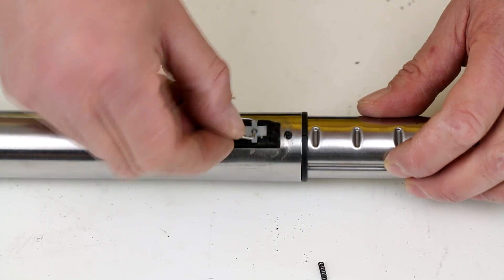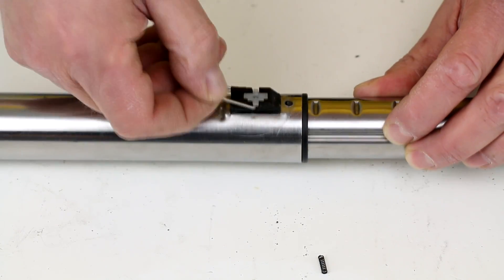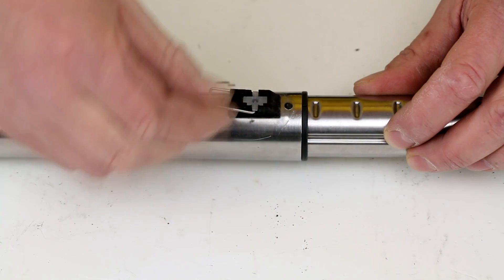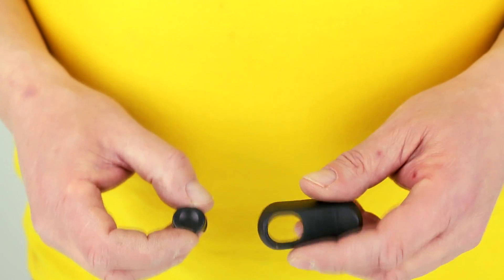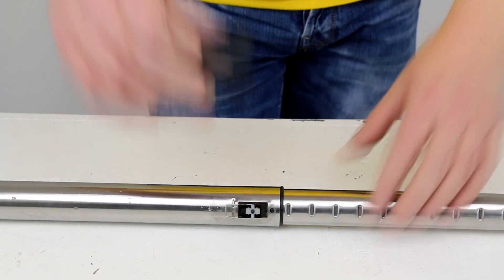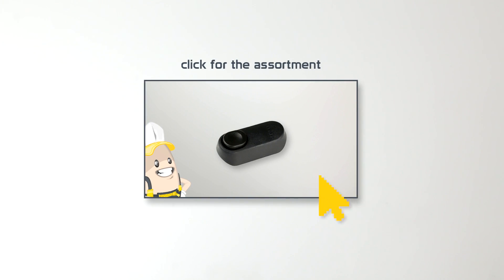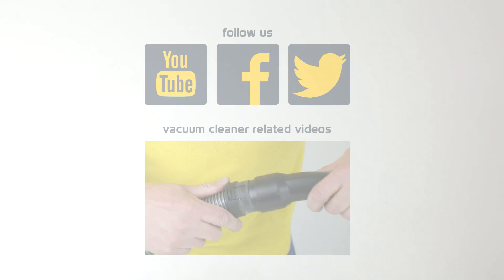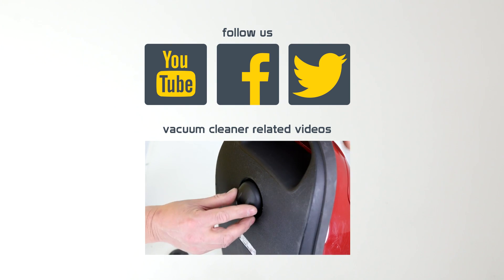Replacing the push button of your vacuum cleaner | Quickfix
Be succesful in repairing your appliance by following the instructions according to the PartsHub.co.uk method!

Click on the link above to see our assortment and choose the part that suits your appliance!

For more helpful instruction videos, be sure to check out our YouTube channel.